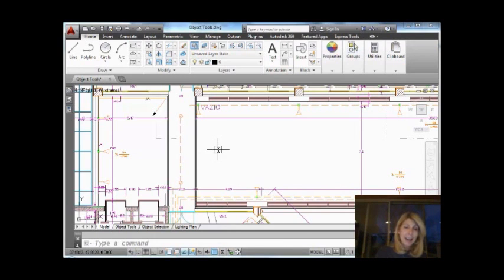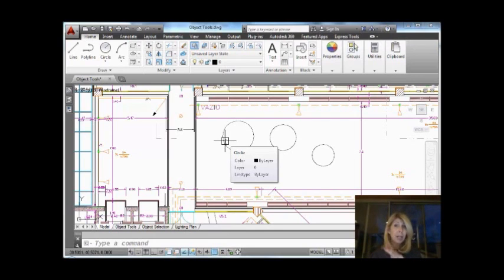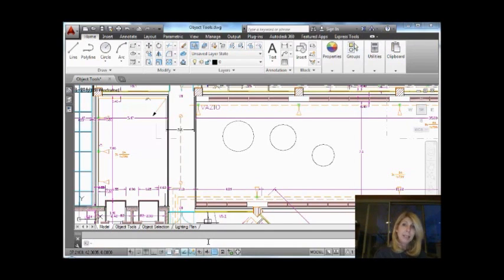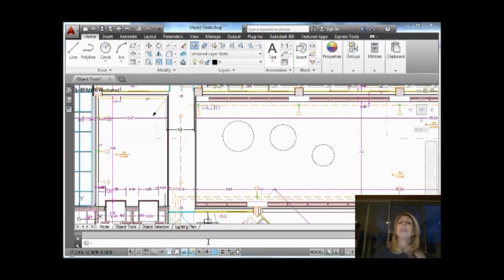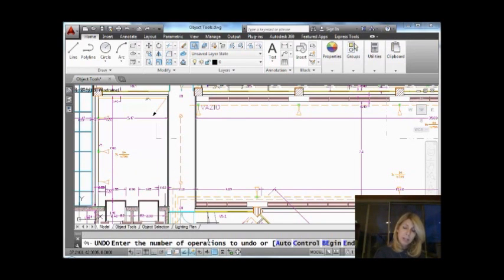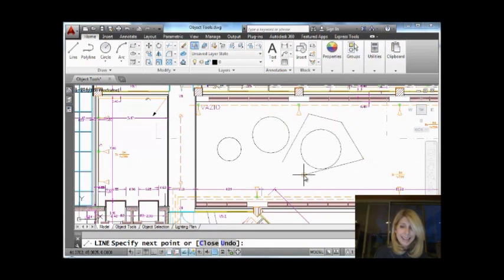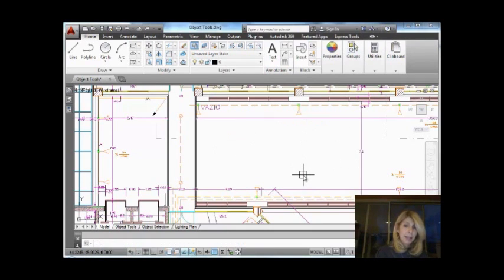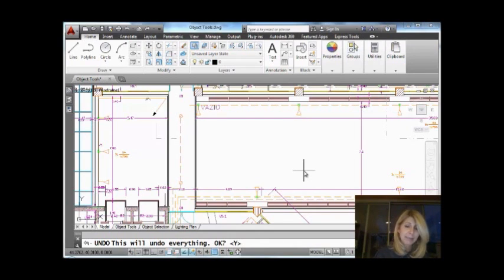AutoCAD's Valuable Oops Command (Lynn Allen/Cadalyst Magazine)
The Oops command has been in AutoCAD since the very beginning — but few users know how to take advantage of it. In this video tip from Cadalyst and Lynn Allen, you'll learn just when the Oops command can come in really handy! And as a bonus, you'll see the secrets of the Mark option for the Undo command.